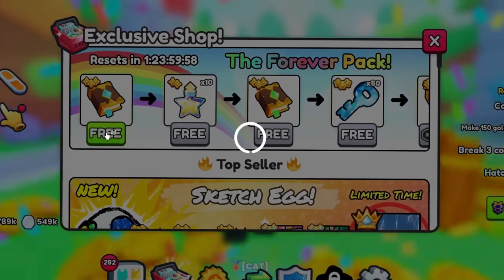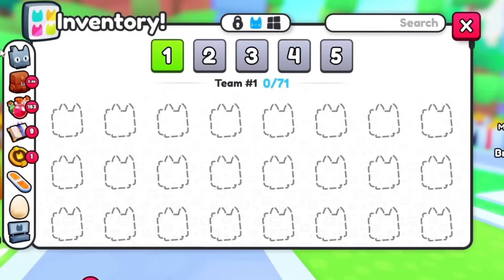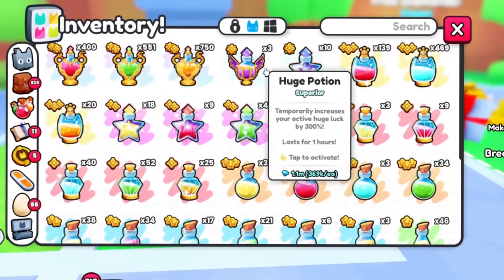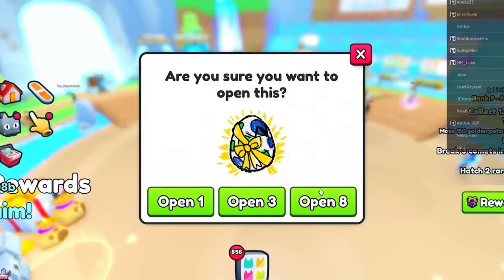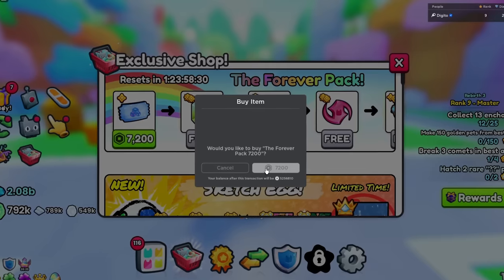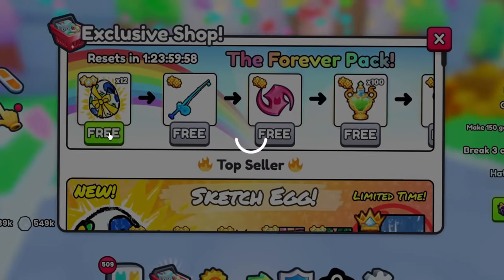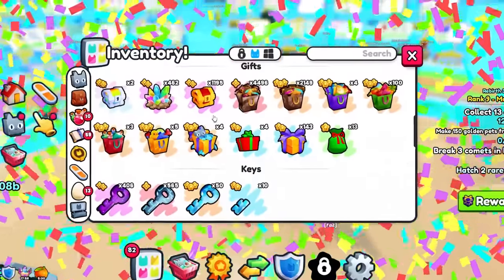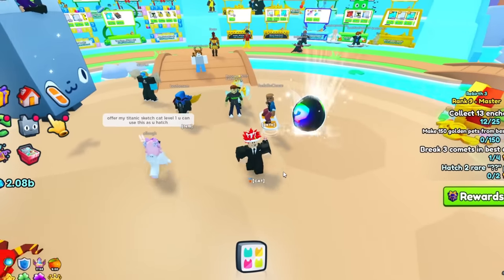I Spent $100,000 On The FOREVER PACK and HATCHED TITANIC…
⭐ STAR CODE DIGITO ⭐
ROBLOX PAYS ME IF YOU USE STAR CODE